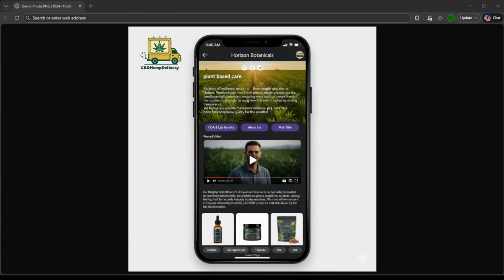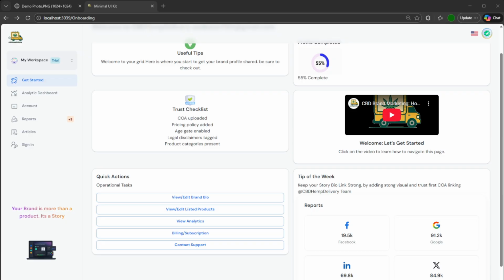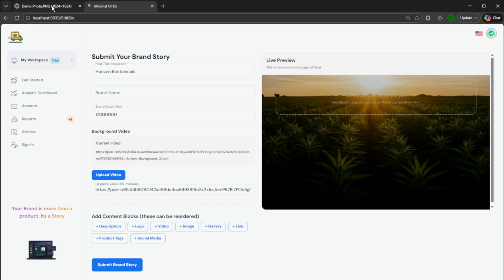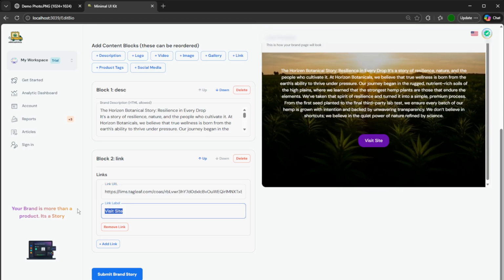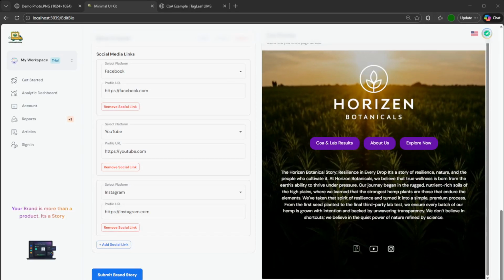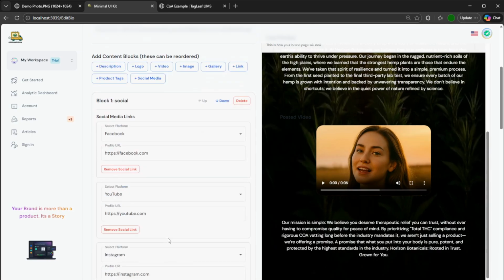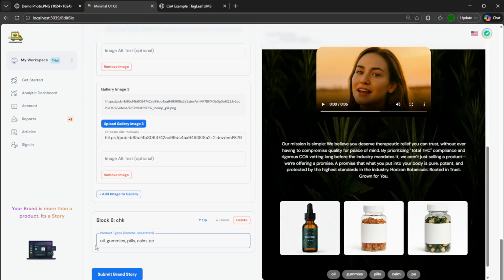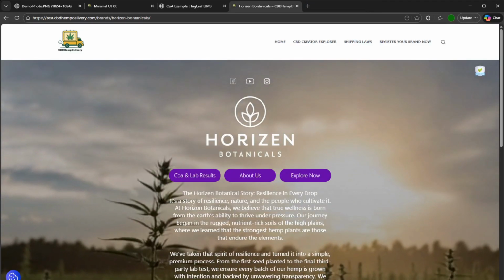Digital Business Profile | Brand Creator Studio Walkthrough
Digital Marketing Work Demo | for CBD & Hemp Brands
In this demo, you’ll see how CBD and hemp brands can build a clean, professional brand bio inside the CBDHempDelivery Brand Creator Studio. This walkthrough shows how your story, products, and verified COAs come together in one organized Digital Business Profile giving your brand a clear, credible presence without social media limits or generic directories.

You’ll see how the Creator Studio helps you structure your chapters, manage your content, and present your brand with clarity and trust from day one.

If you’re a brand, visit CBDHD.us/cbdhempdelivery to see a live version of our Digital Business Profile in action.